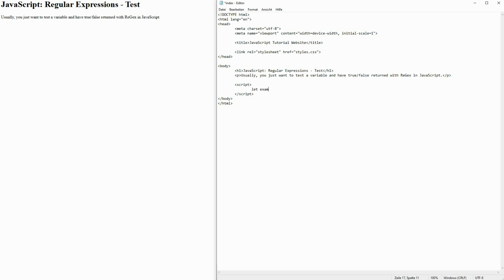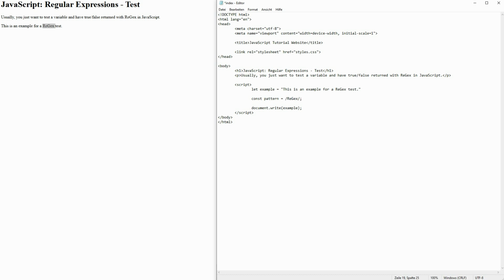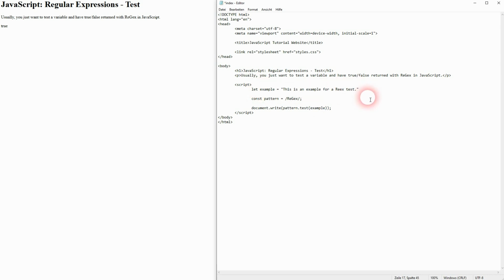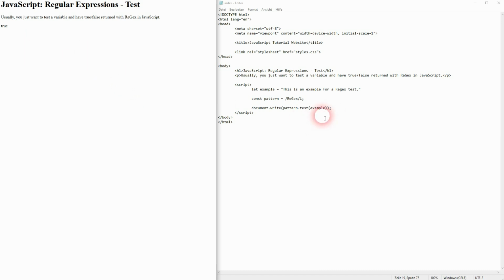JavaScript Basics - Testing with Regular Expressions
In this tutorial I'll show you how to use the test method with regular expressions (ReGex) in JavaScript.